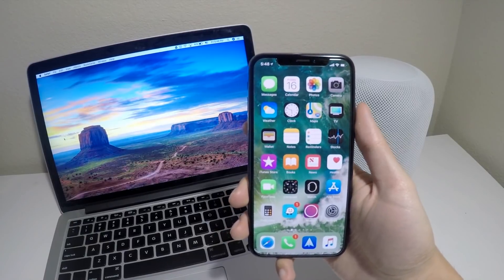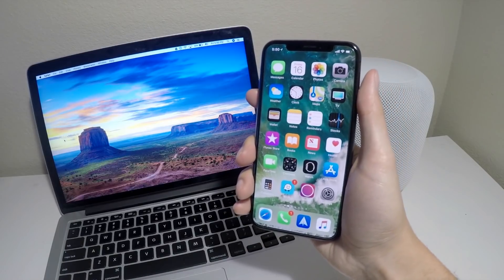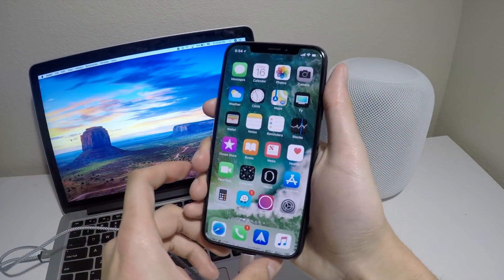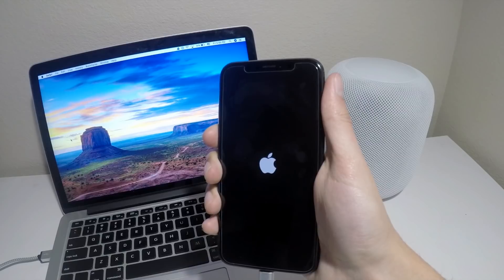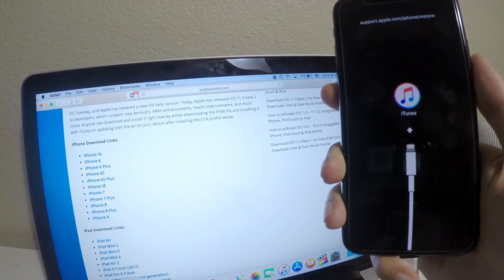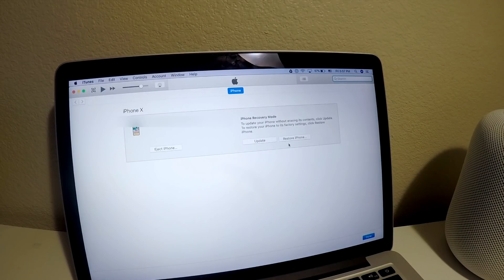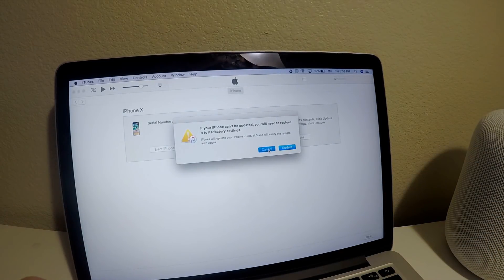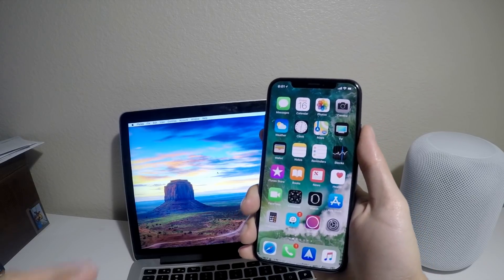Fix iPhone Not Turning on/stuck in boot loop/Recovery mode- ALL IPHONES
For iPhone 8-X- 1:14
Any other iPhone- 2:15
Fix- 2:52 (You can download any firmware if not effected by Indian text bug)

In this video, I'll show you guys how to get your iPhone out of an infinite loop of restarting, or if your phone's just simply not turning on due to a jailbreak installed, or caused by a bug in iOS itself.